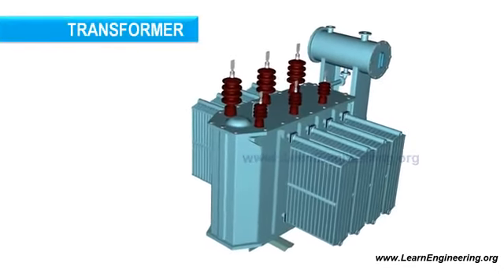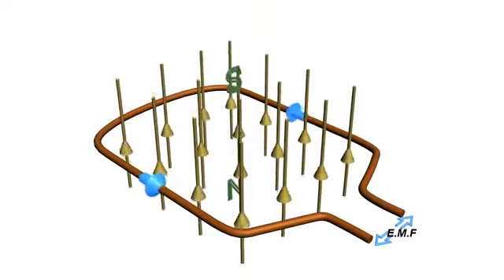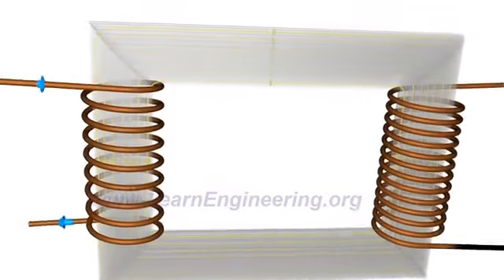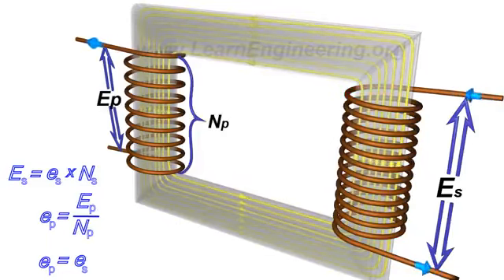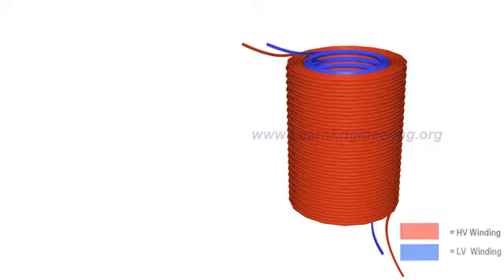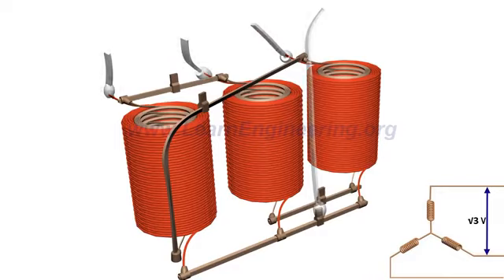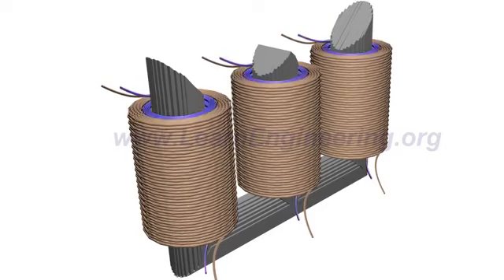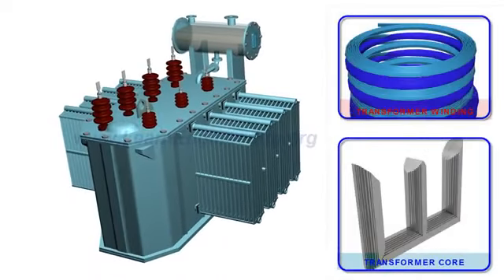Transformer working Principle // How does a Transformer Work // Electrical Engg ⚡✨ Pin2 Express